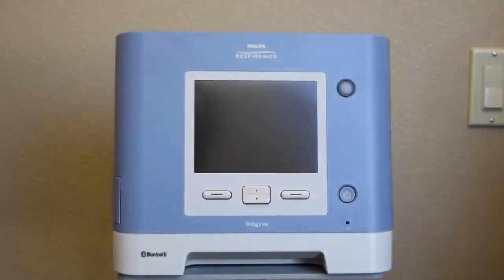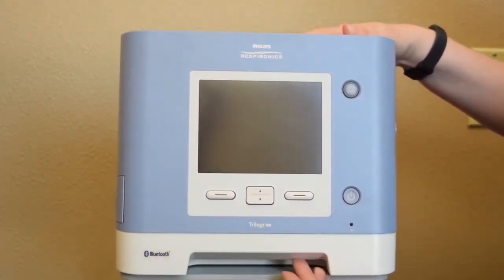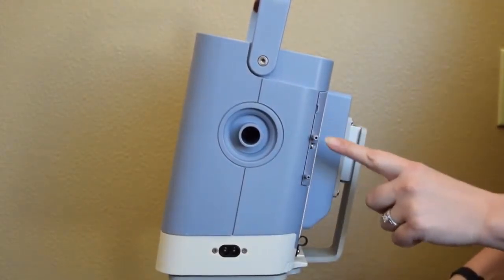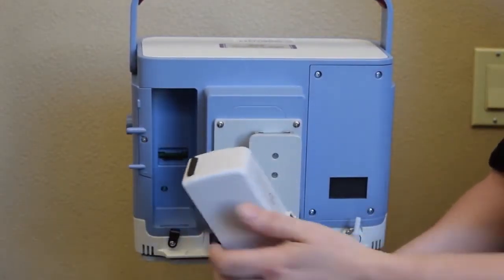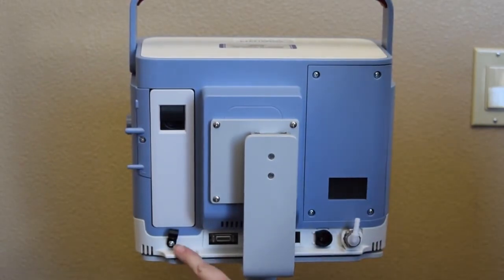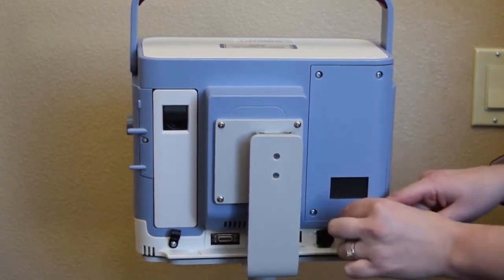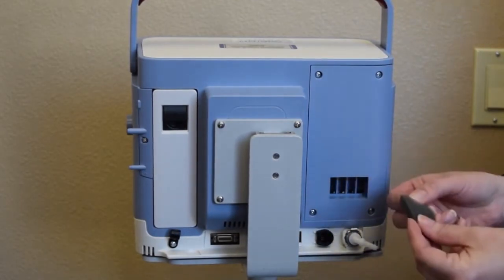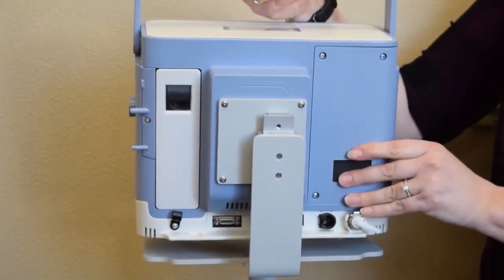Trilogy 100 Part 1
Overview of the Respironics Trilogy 100 Ventilator.